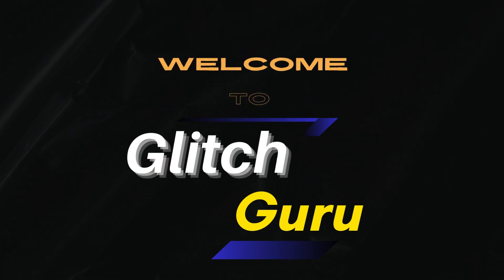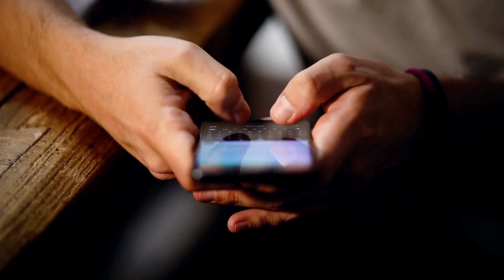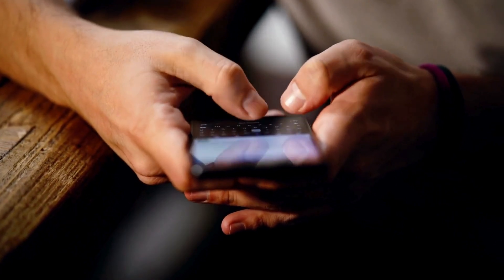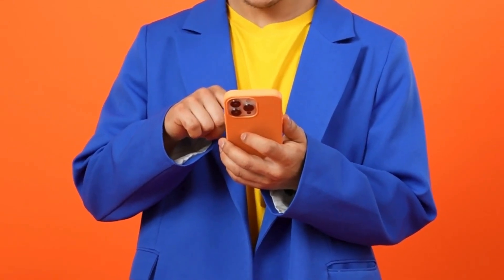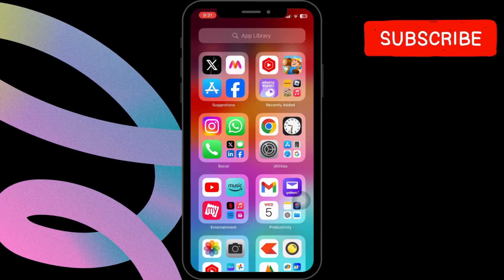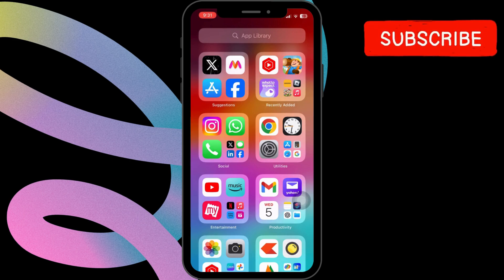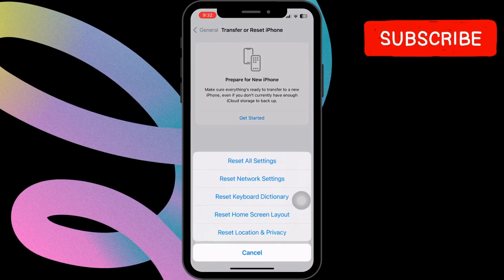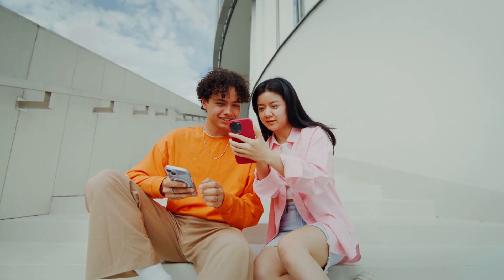[FIXED] No Sound on WhatsApp for iPhone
If there is no sound in WhatsApp videos, status, or calls on your iPhone, here's how to fix that.

whatsapp status sound not working
whatsapp voice message speaker problem
whatsapp voice message no sound
whatsapp sound not working
whatsapp audio not working
no sound on whatsapp video
no sound on whatsapp
whatsapp video no sound
no sound whatsapp
whatsapp no sound
why whatsapp sound is low in iphone
why whatsapp video call no sound
whatsapp video sound not working
how to solve whatsapp sound problem
No sound on WhatsApp video Status
WhatsApp status audio not Working